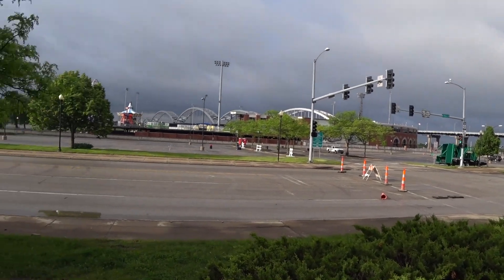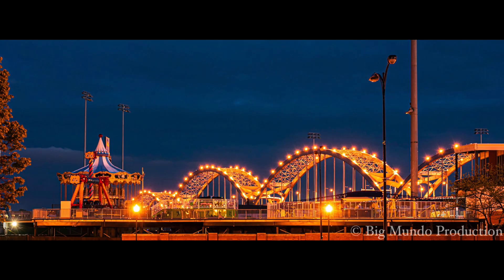Night Pictures in Davenport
I took some pictures at night, and I think they came out good. I'm using the Nikon D3400. Let me know what you think